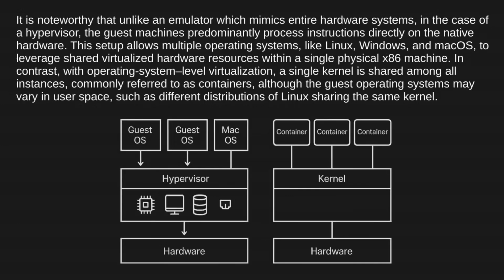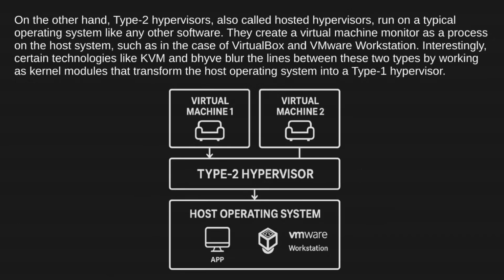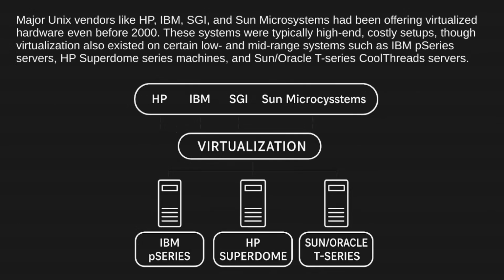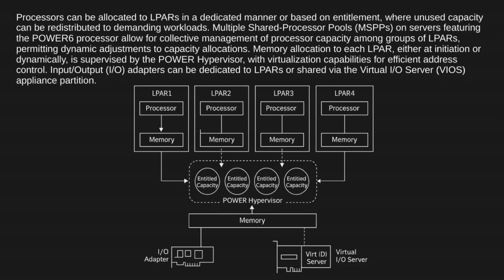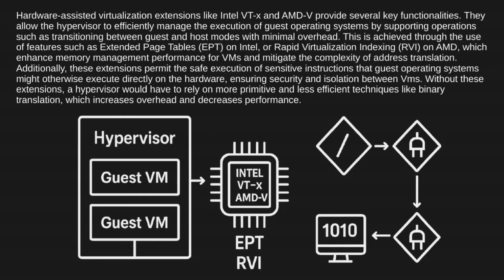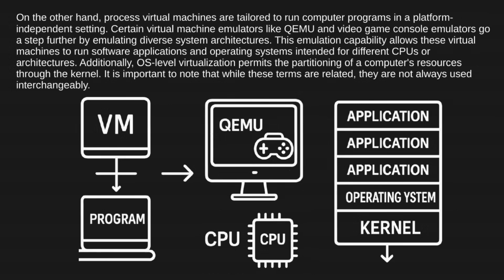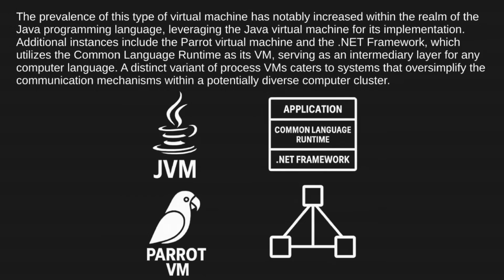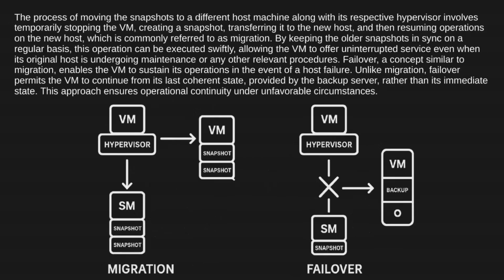Hypervisors and virtual machines